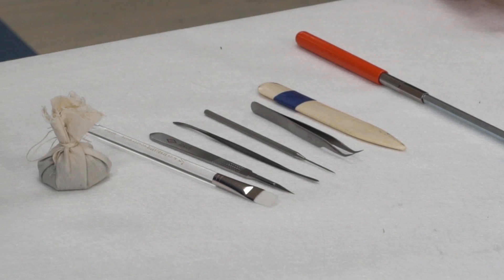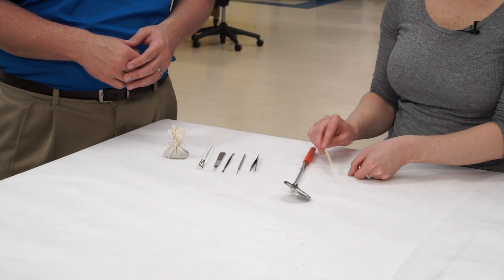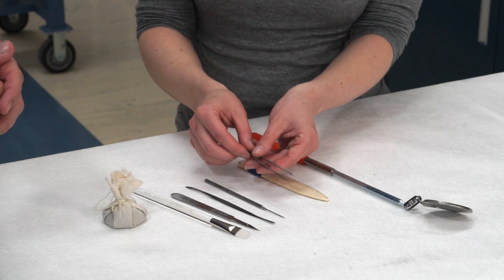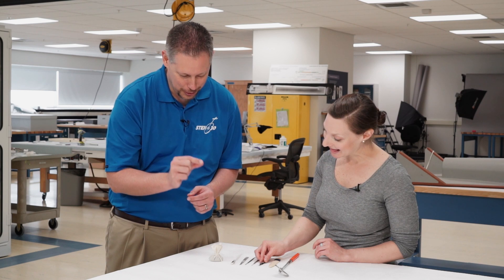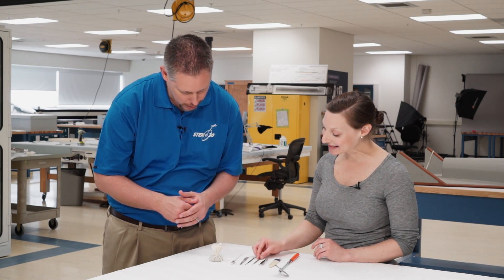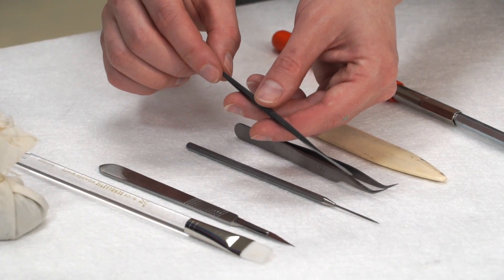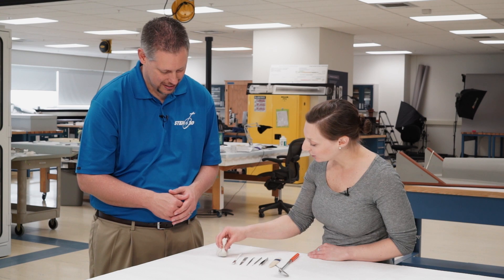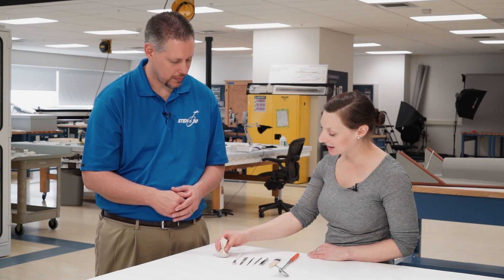A Conservator's Tools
Conservator Amanda Malkin talks about the kinds of tools she uses in her work with host of STEM in 30, Marty Kelsey. From tweezers to microspatulas, each tool helps Malkin carefully treat the Museum's most fragile paper artifacts. Malkin also discusses her road to becoming a conservator.

See more of Malkin's work here: airandspace.si.edu/conserving-chinese-kites